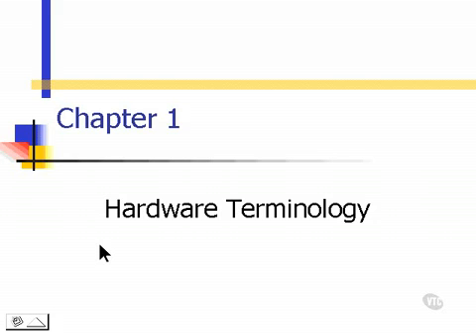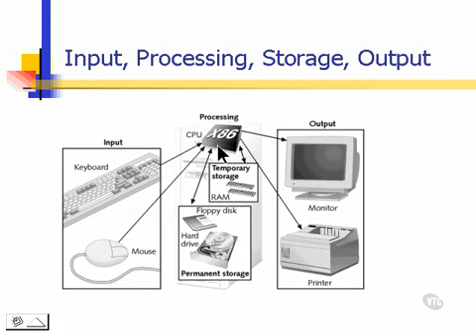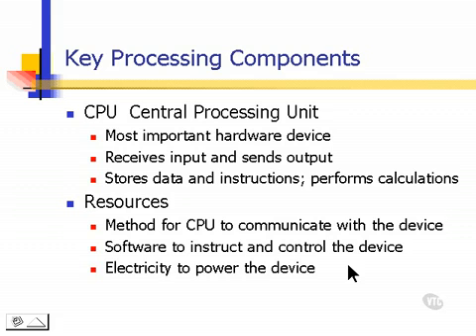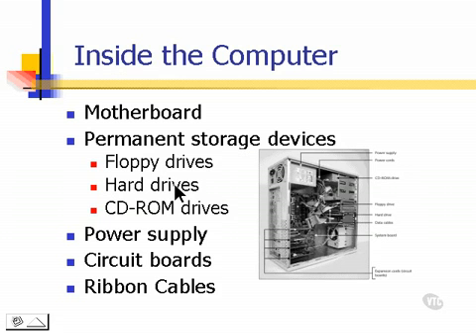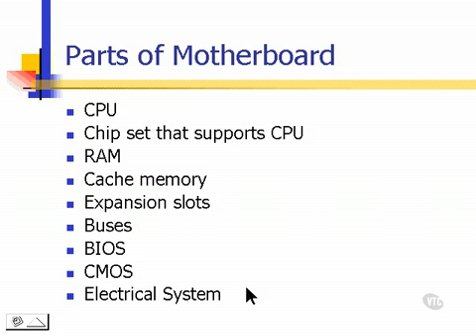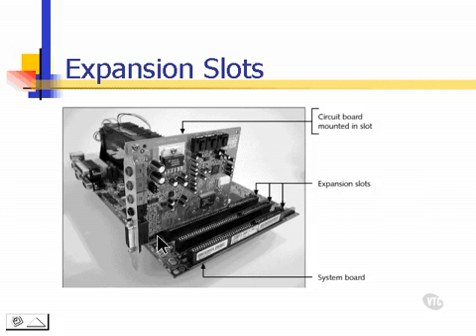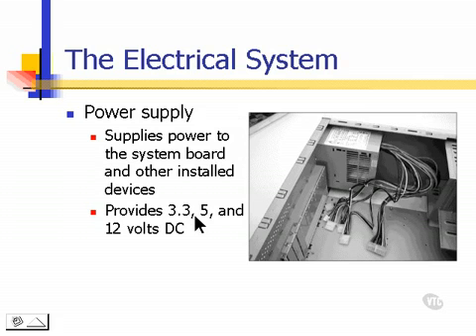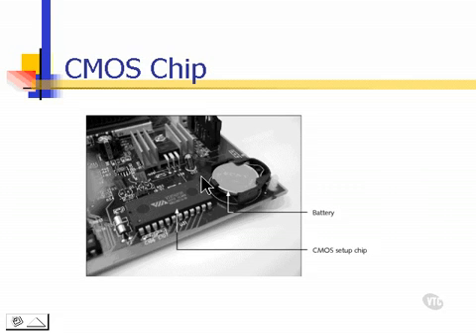presentation on Computer Repair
This presentation shows the basic computer lessons